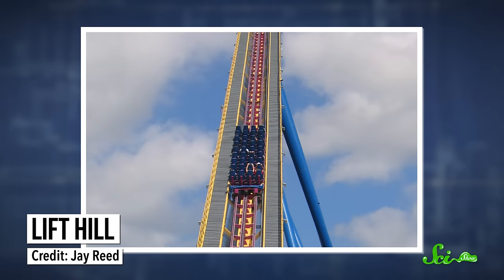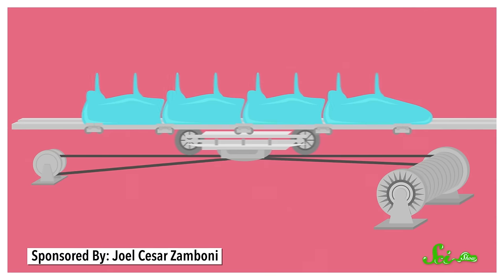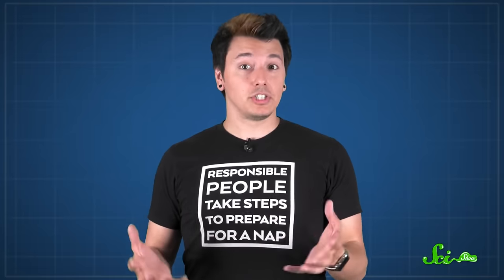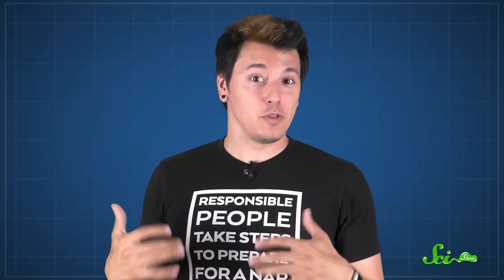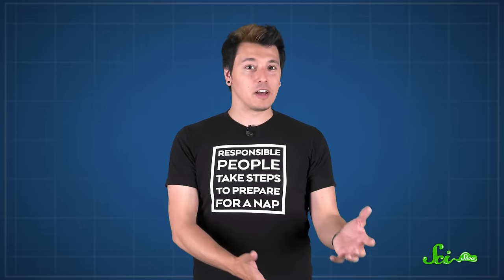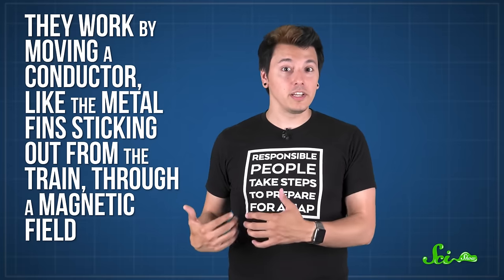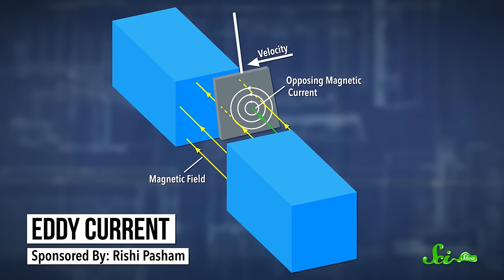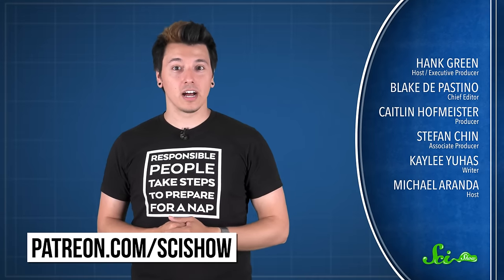The Physics of Roller Coasters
Roller coasters give people the opportunity to experience physics in dramatic ways. In this episode of SciShow, we break down how physics work on roller coasters to give you the ride of your life!